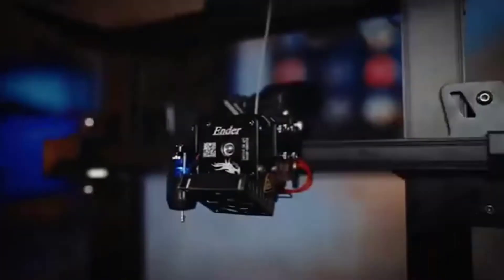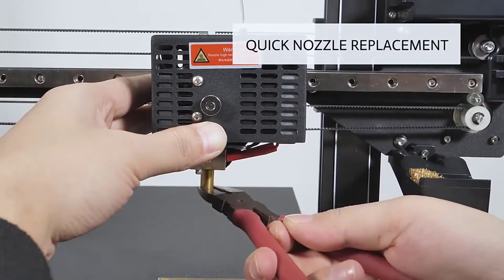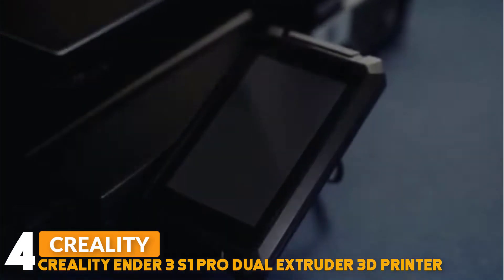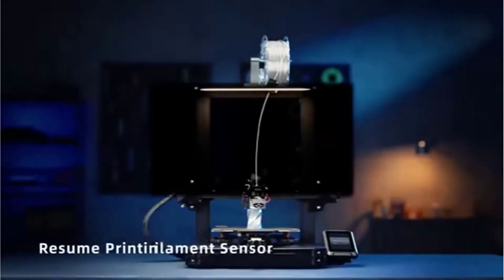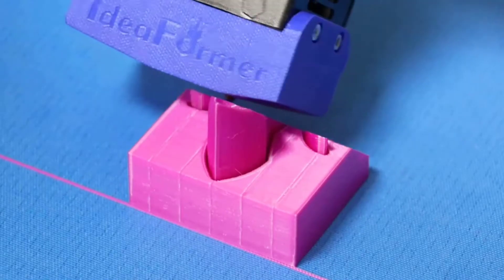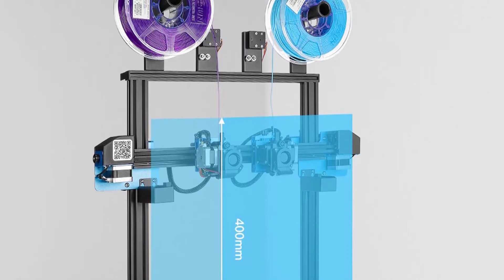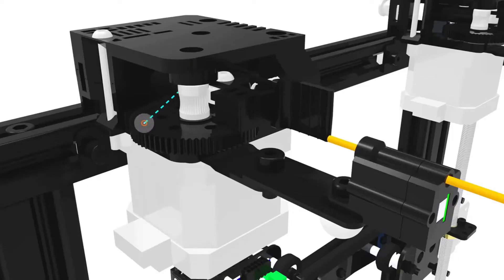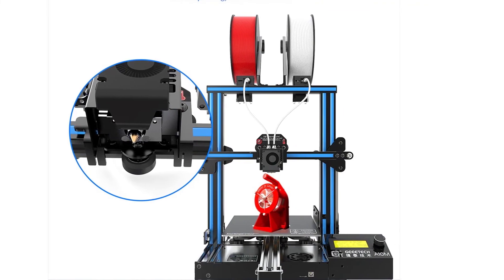Top 5 Best Dual Extruder 3D Printer Review In 2024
Best Dual Extruder 3D Printer From "BEST GADGET ZONE".These Dual Extruder 3D Printer are
very useful. You can buy these Dual Extruder 3D Printer from Aliexpress.

Product Link:

1.Geeetech A10T Dual Extruder 3D Printer

2.Sovol SV04 IDEX Dual Extruder 3D Printer.

3.IdeaFormer IR3 V1 Dual Extruder 3D Printer.

4.Creality Ender3 S1 Pro Dual Extruder 3D Printer.

5.JGMAKER Artist D Pro Dual Extruder 3D Printer.

Top 5 Best Dual Extruder 3D Printer Review In 2022